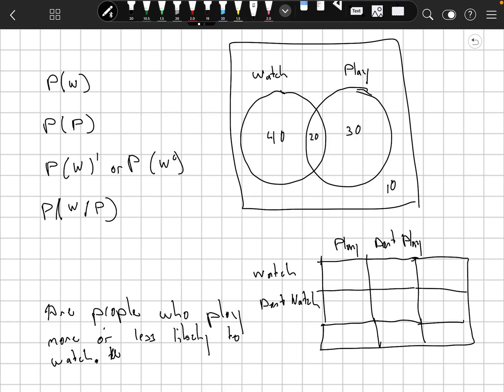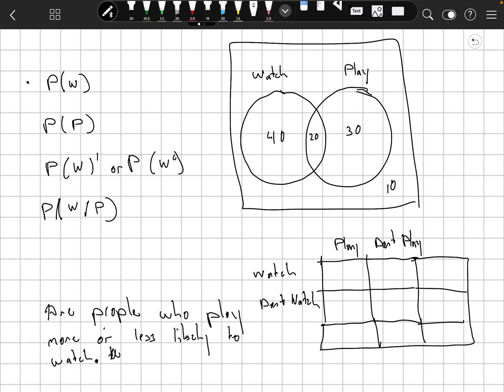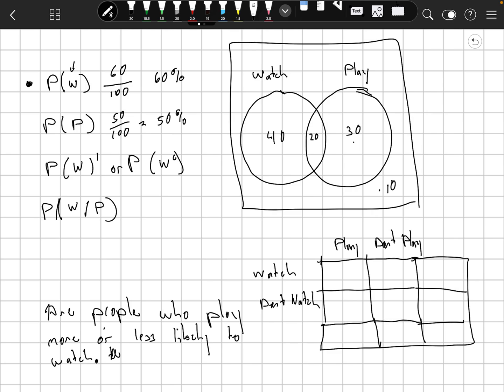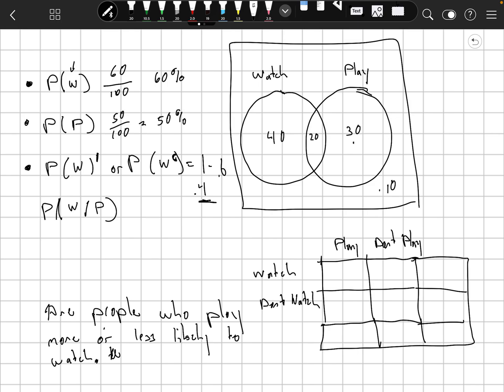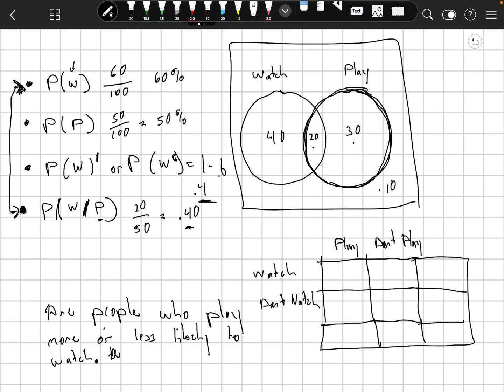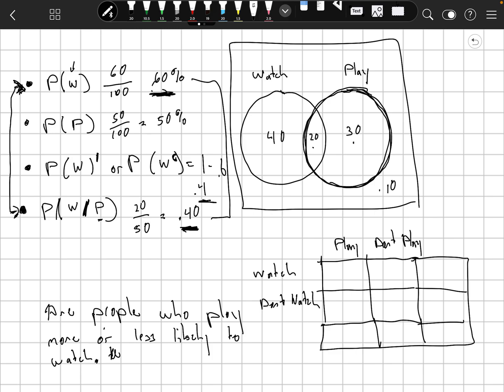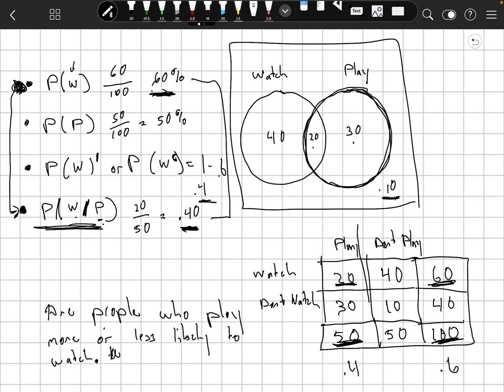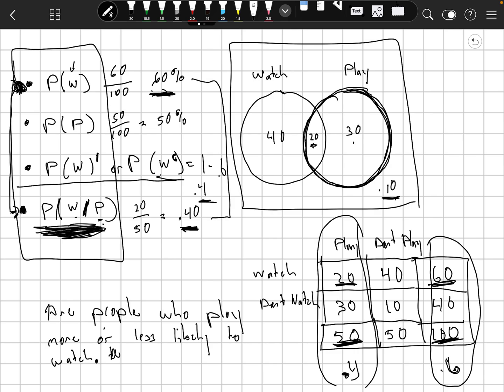14 2 conditional events and complementary events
This video uses frequency tables and venn diagrams to explore the concepts of complementary events and conditional events.